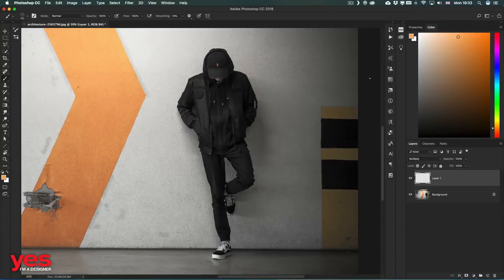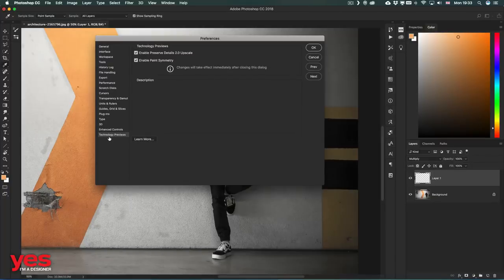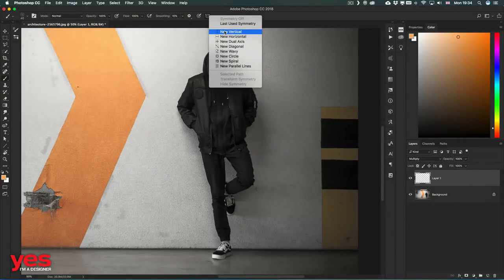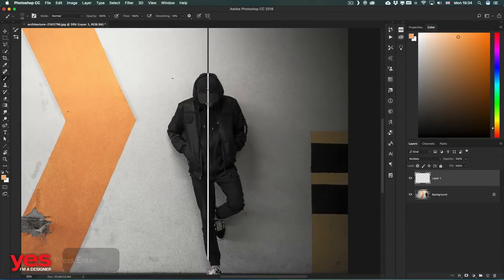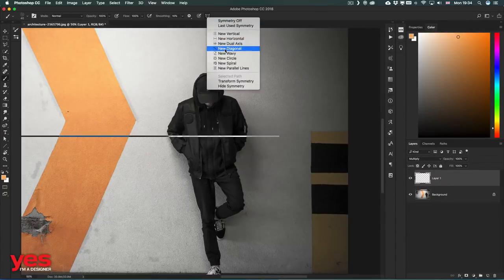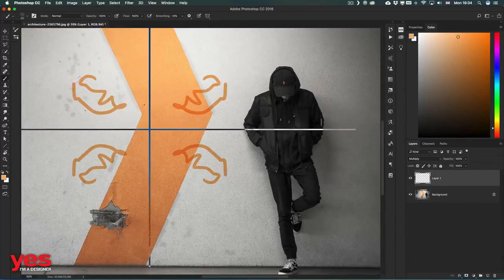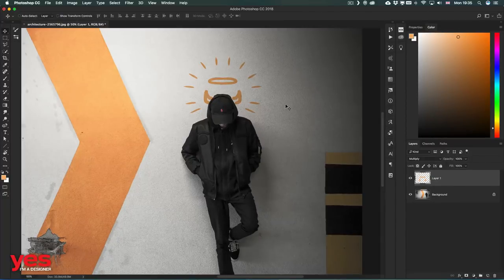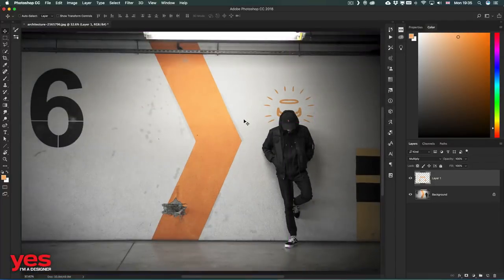Paint Symmetry in Photoshop CC 2018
Photoshop now lets you paint symmetrically while using the Brush, Pencil, and Eraser tools.

While using these tools, click the butterfly icon in the Options bar. Choose from the several available types of symmetry. Paint strokes are reflected live across the line of symmetry, allowing for easier sketching of faces, cars, animals, and more.

To enable this feature, select Preferences - Technology Previews - Enable Paint Symmetry.